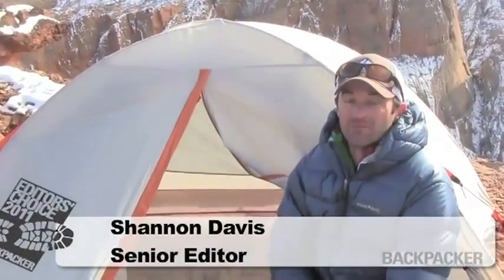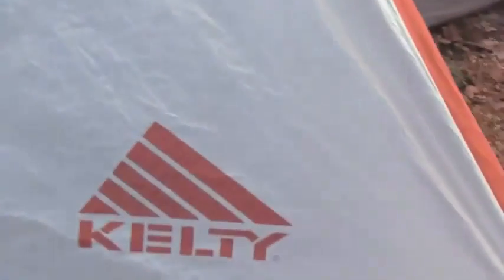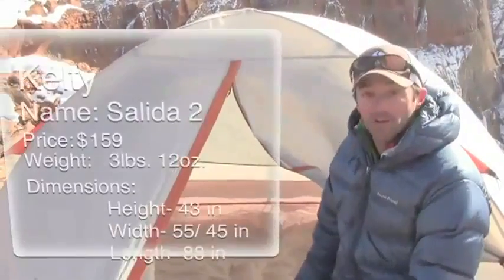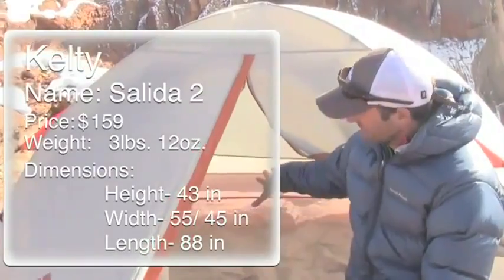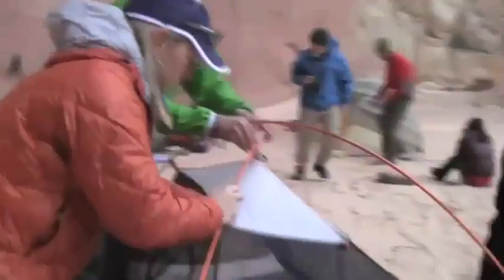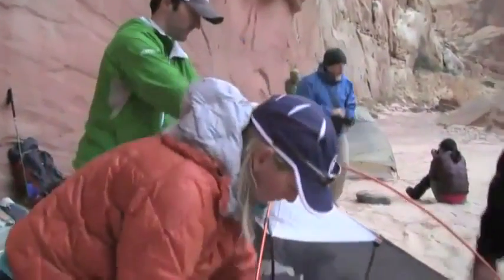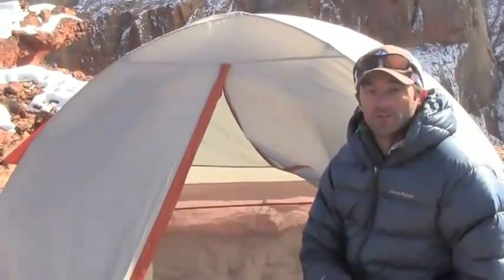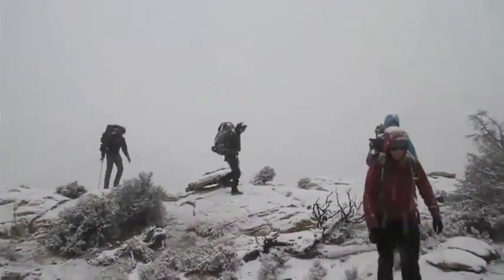Kelty Salida 2 Tent - Editors Choice 2011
Product review for the Kelty Salida 2 Tent - which received Backpacker Magazine Editors Choice 2011 award.